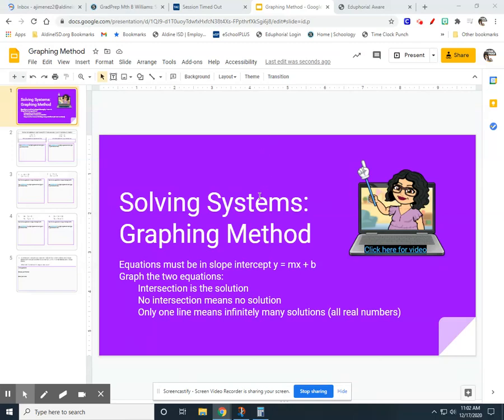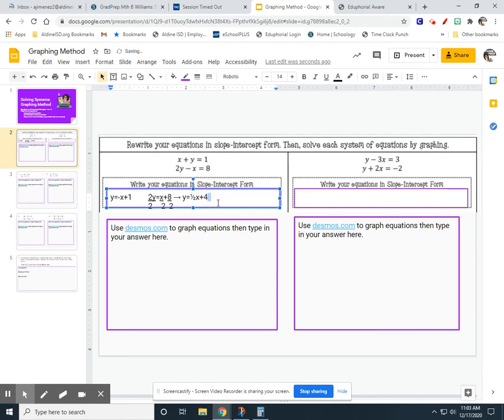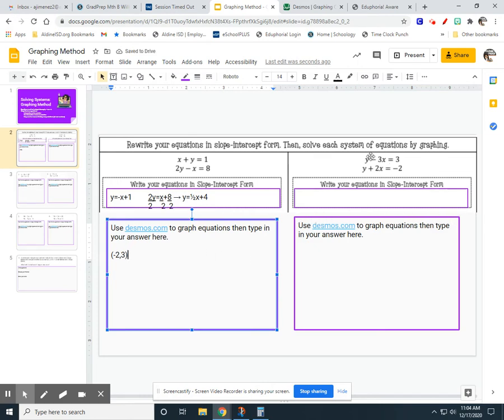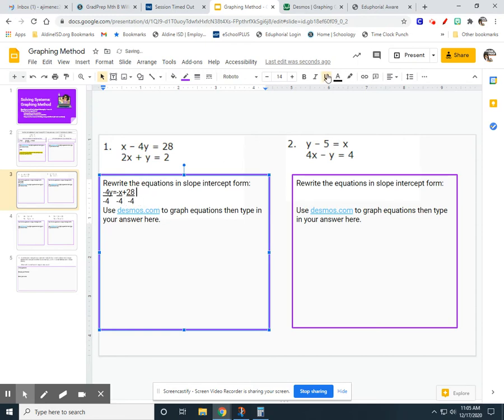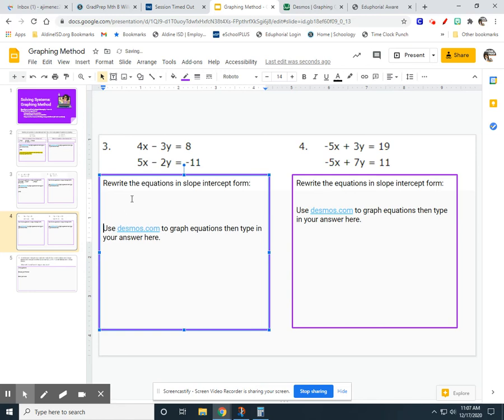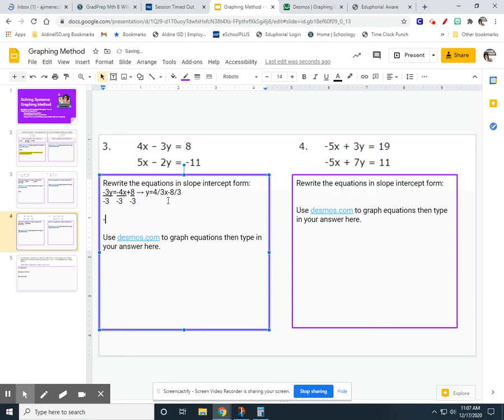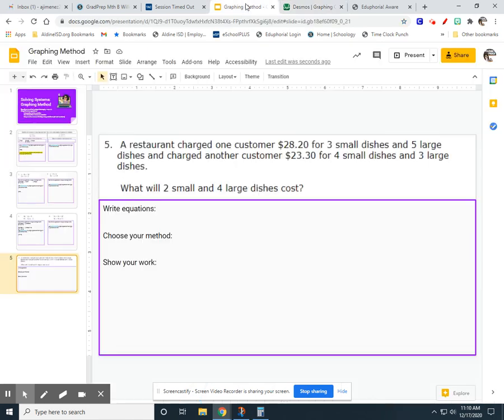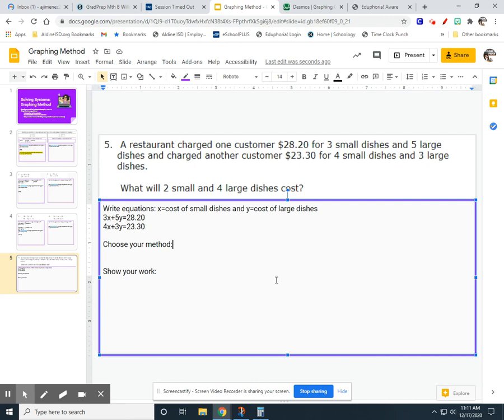Graphing Method Grad Prep